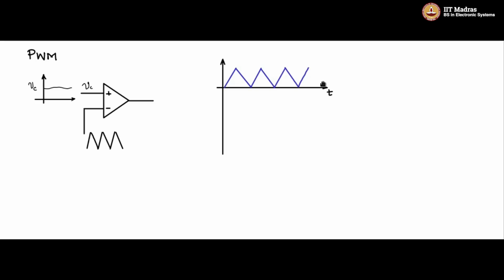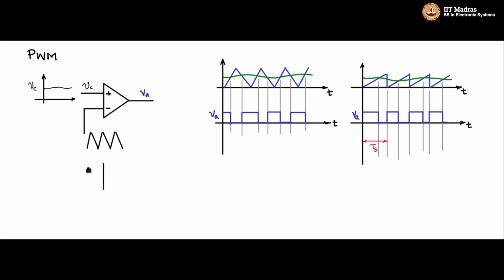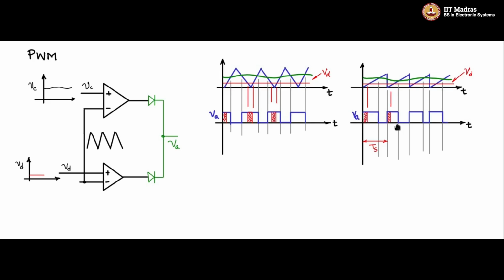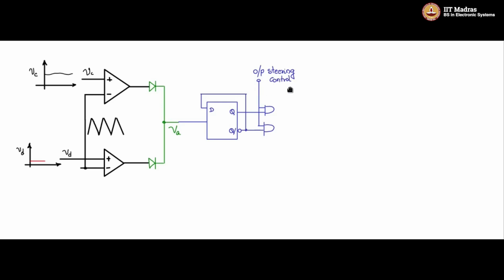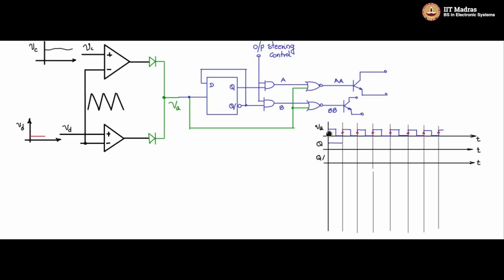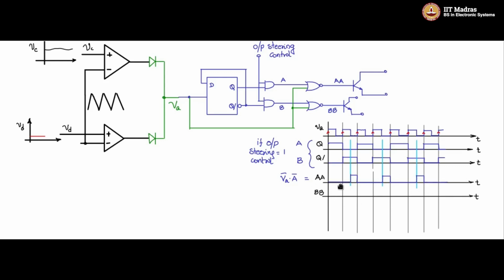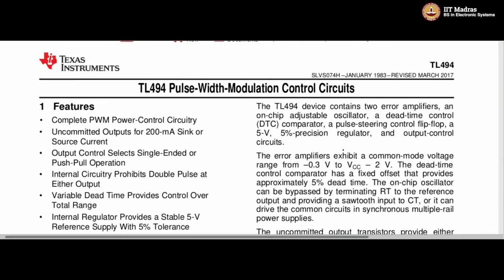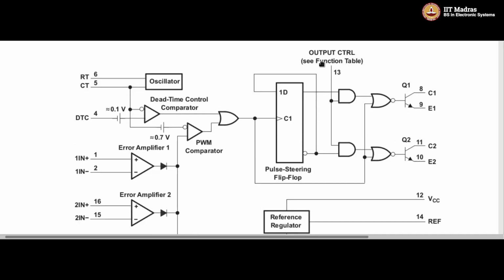W5_L5.6 : Pulse width modulation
Video Overview
 In this lecture, we explore the internal working of a Pulse Width Modulation IC, such as the TL494. The discussion covers how the IC generates PWM signals, the key functional blocks inside the device, and how these blocks influence duty-cycle control in power electronic systems.